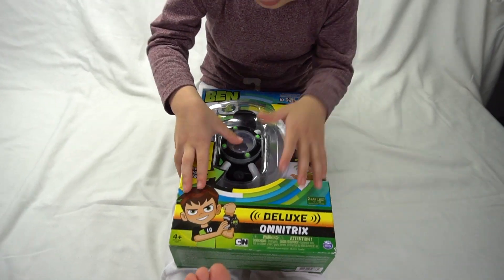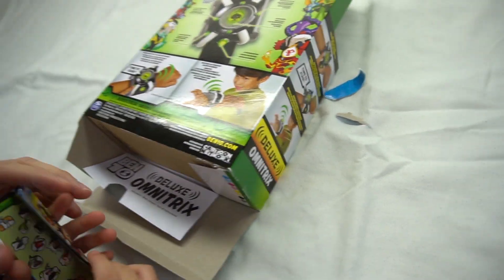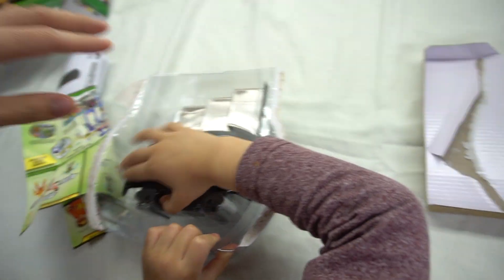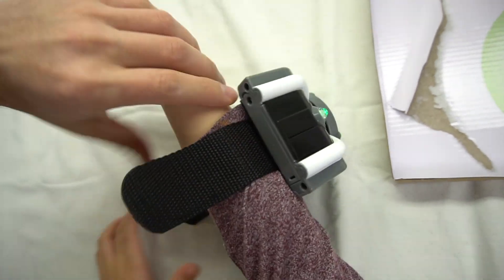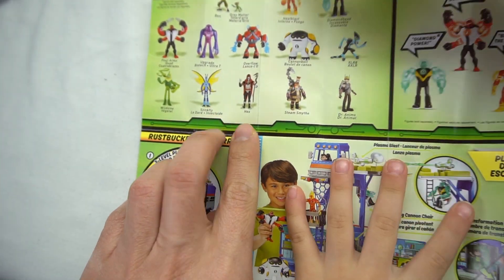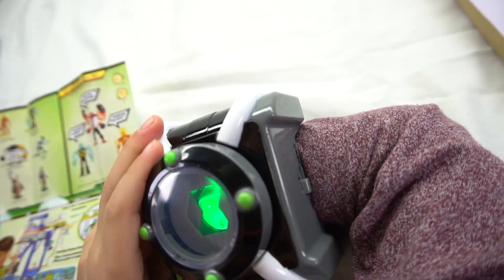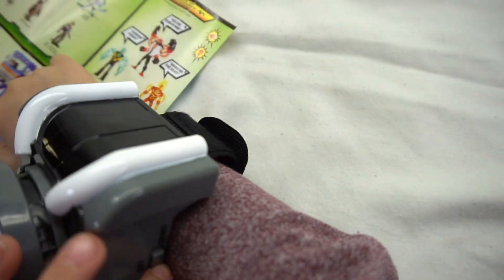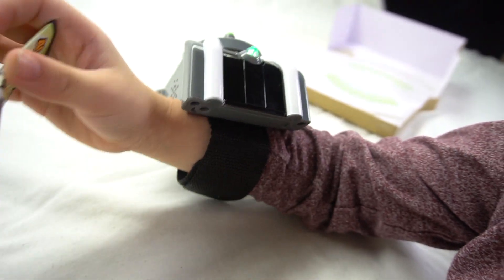Reds Toy Garage Ben 10 Omnitrix (unboxing)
Ben 10  Deluxe Omnitrix from Playmates Toys. Squirrel Stampede engages at full toy review alien speed. Lights and Sounds for each, working Omnitrix face, and comfort wrist wrapping.